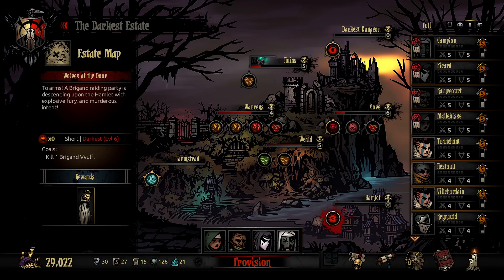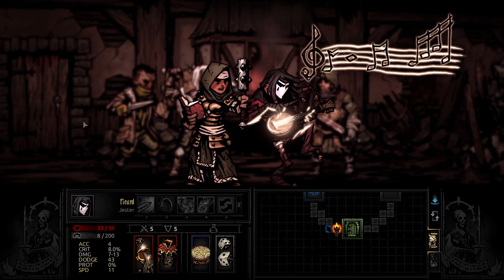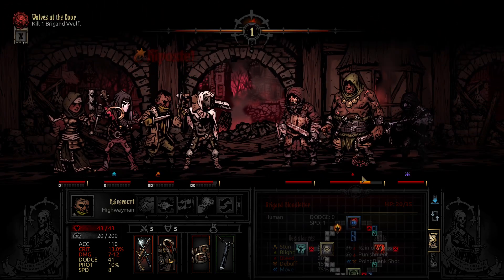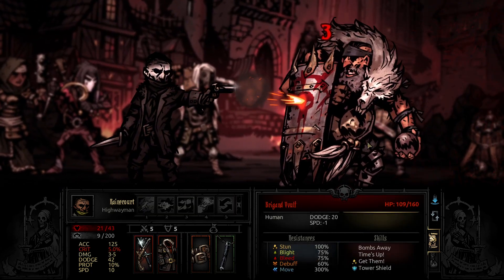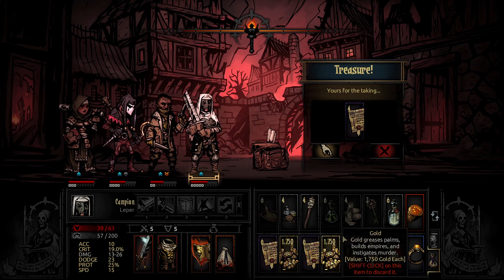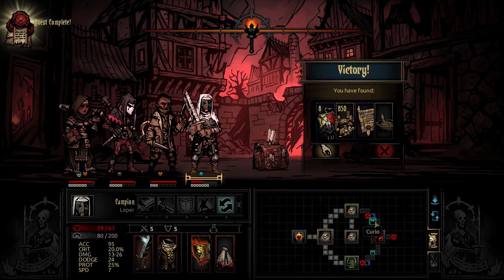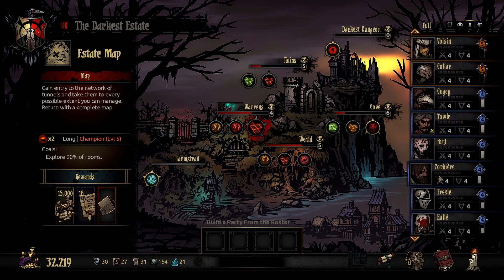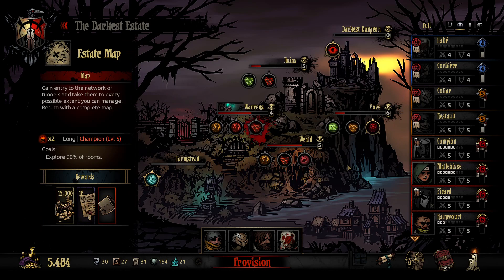Part 61 ¦¦ Brigand Vvulf ¦¦ Darkest Dungeon ¦¦ Blind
Core Features
 • 16 (and counting!) playable hero classes, including Plague Doctor, Hellion, and even the Leper!
 • Classic CRPG and roguelike features, including character permadeath, procedural dungeons, and incredible replay